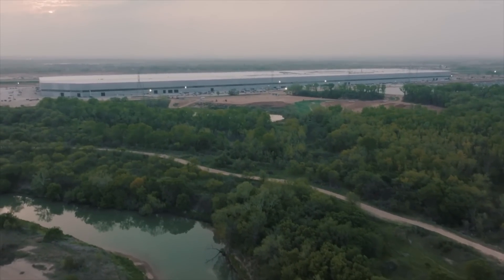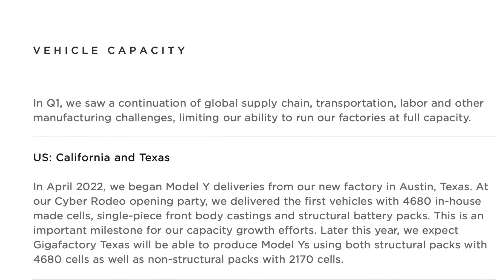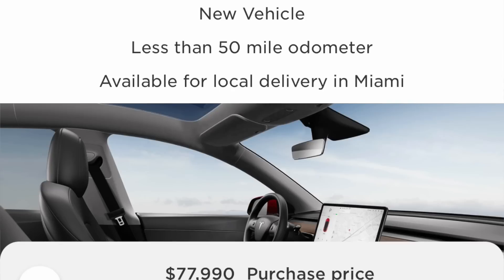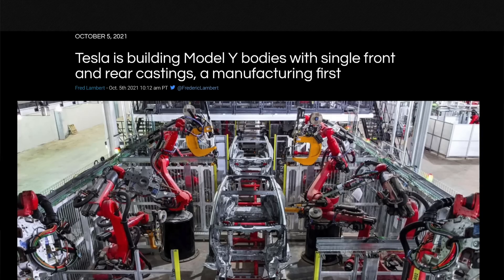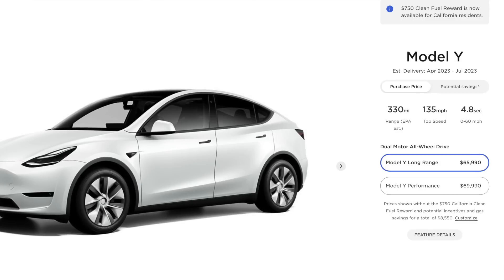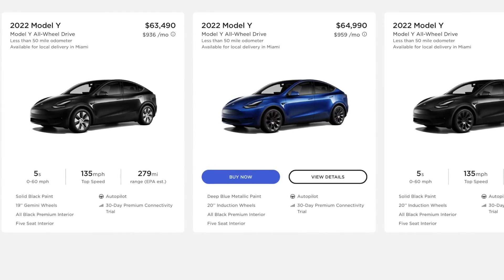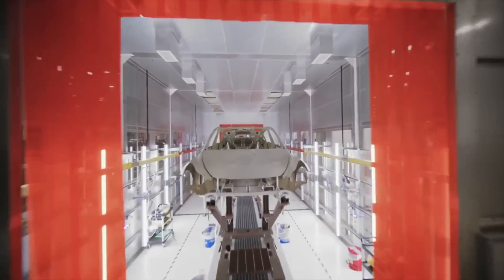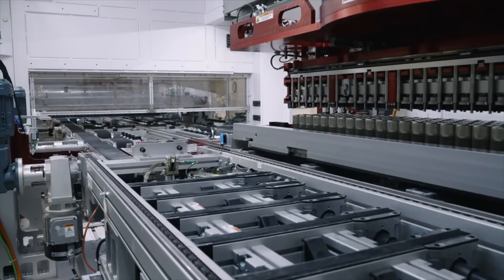GigaTexas starts using 2170 cells, but Y?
Image in thumbnail is from @JoeTegtmeyer